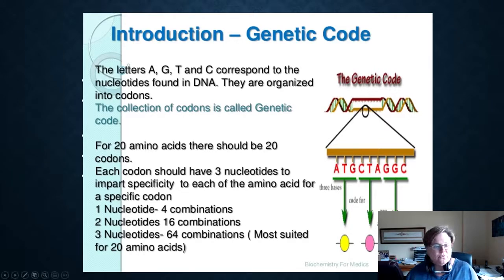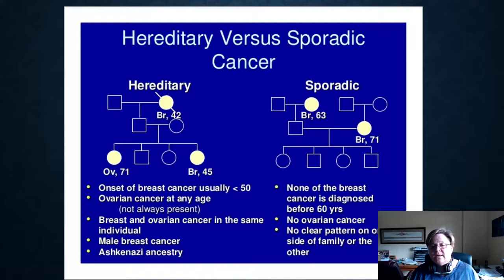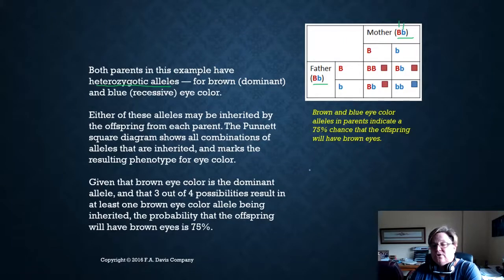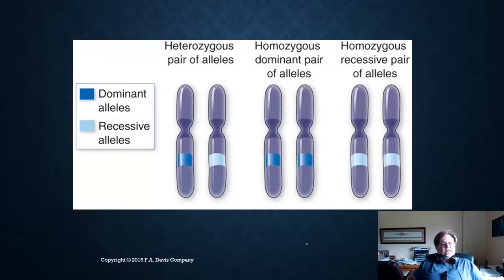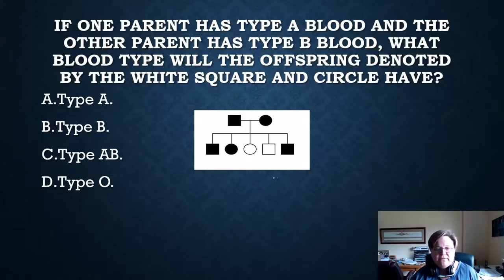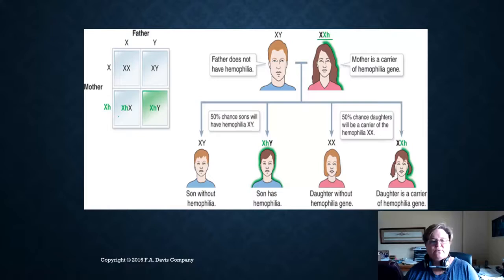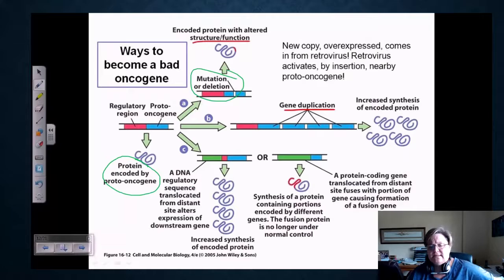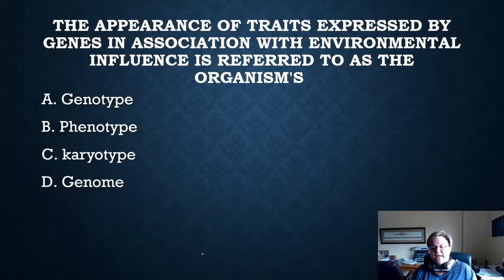Genetics Mini Lecture Podcast